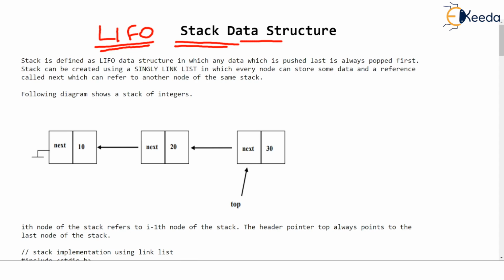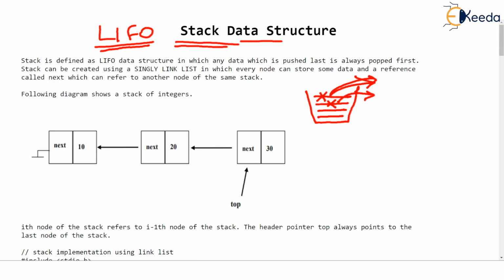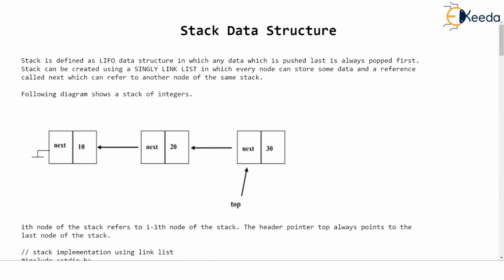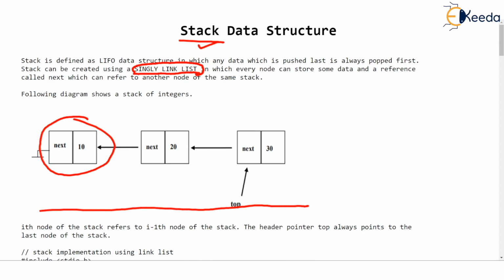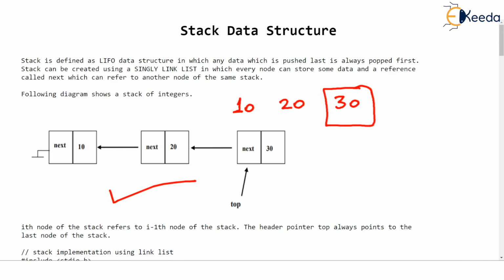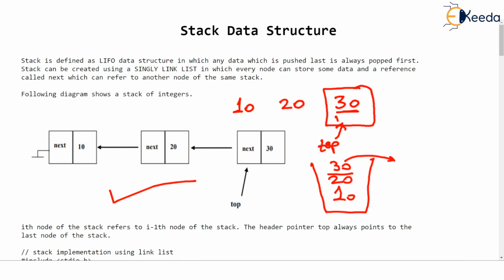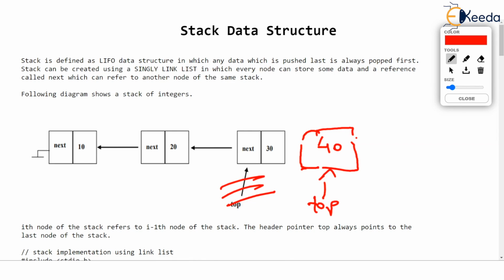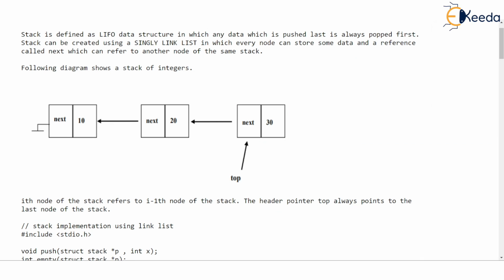Stack using Link List Part 1 | Stack and Queue | Data Structure Using C